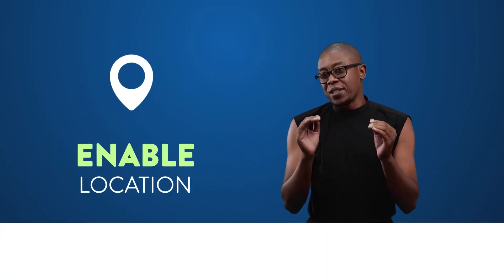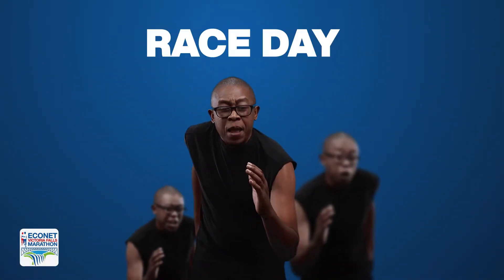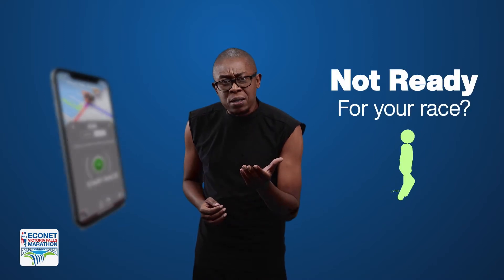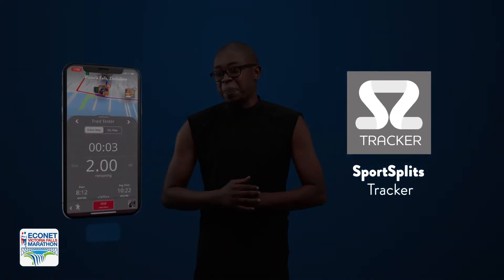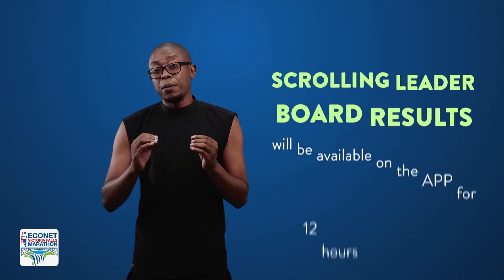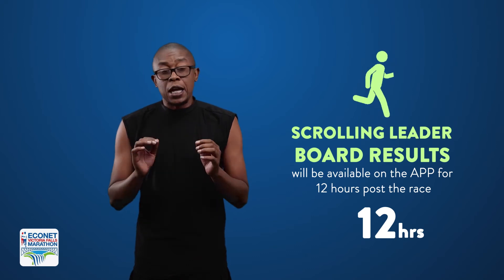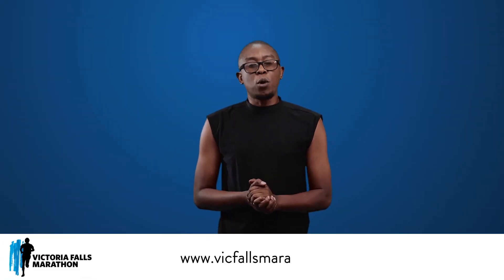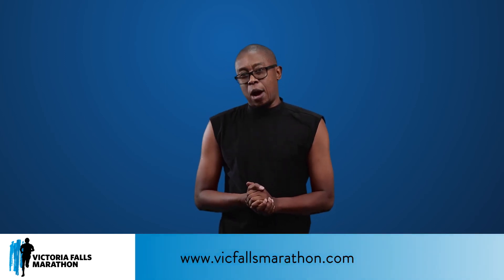Signing up for the 2020 Virtual Event! (Part 2)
Singing up for our first virtual event could not be easier!

to sign up!